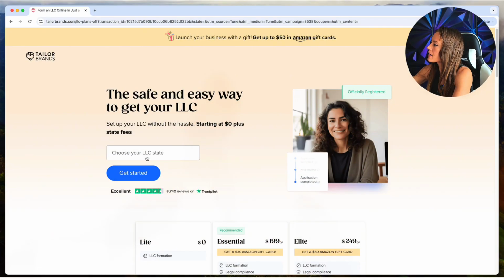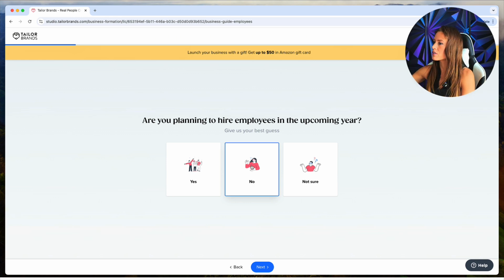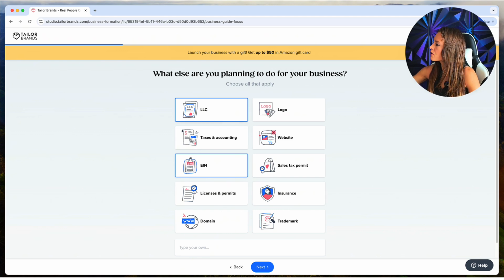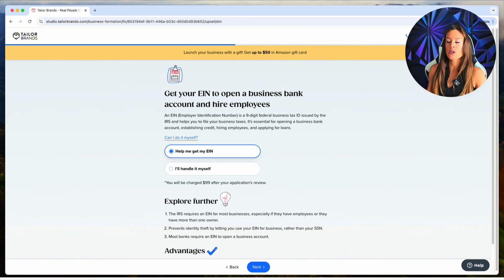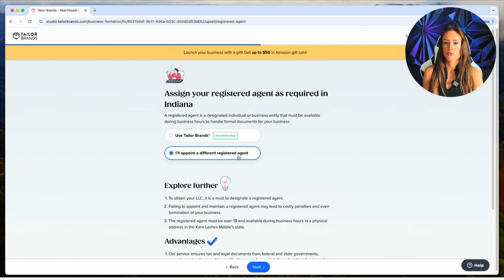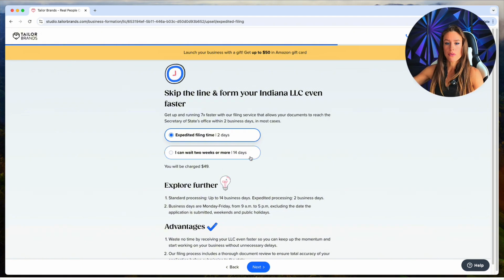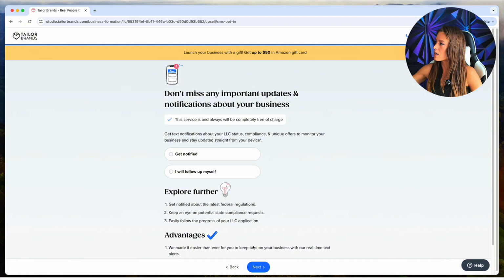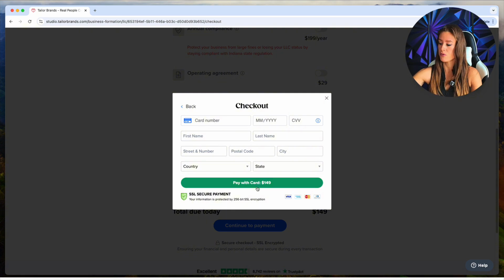How To Start An LLC In Indiana In Just 5 Minutes - Quick & Easy Guide | TeachTV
Learn how to start an LLC in Indiana in just 5 minutes! This step-by-step guide walks you through the process of filing your Articles of Organization, registering with the state, and setting up your business. Perfect for entrepreneurs who want a fast and hassle-free LLC formation.

🎬 SUGGESTED VIDEOS

▶️ How To Start An LLC In Virginia In Just 5 Minutes - Step By Step Guide | TeachTV

▶️ How To Start An LLC In Georgia In Just 5 Minutes - Easy Step By Step Guide | TeachTV

▶️ How To Start An LLC In North Carolina In Just 5 Minutes - Quick & Easy Guide | TeachTV